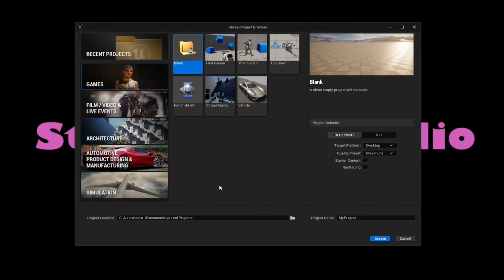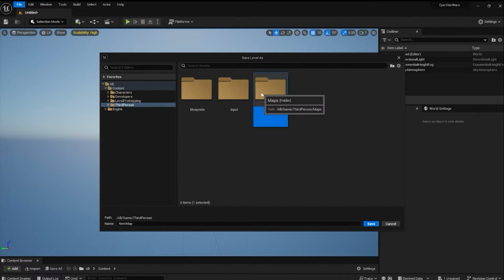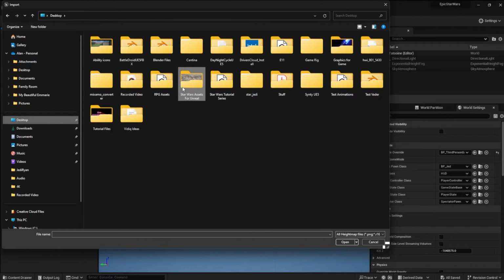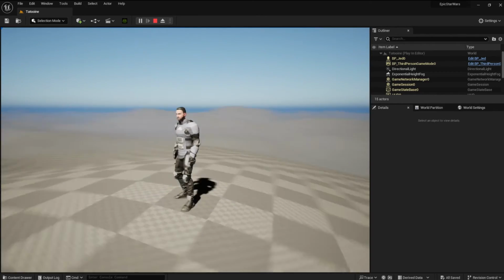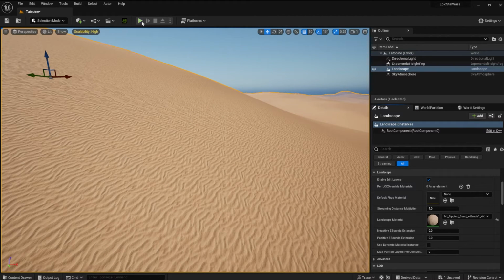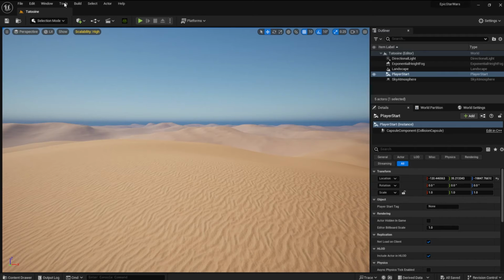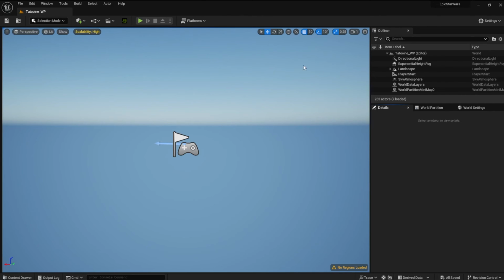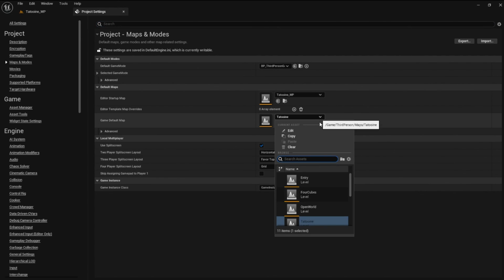Unreal Engine 5 RPG: Mastering World Partition - Star Wars Multiplayer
Welcome to Stargames Studio's Unreal Engine 5 RPG tutorial series! In this beginner-friendly tutorial series, we'll delve into the exciting world of game development with Unreal Engine 5, exploring everything from RPG game design to level design and beyond.

Join us as we uncover the power of Unreal Engine 5's world-building tools and dive deep into techniques for optimizing your projects. Learn about essential features like World Partition in UE5 and discover best practices for asset management and optimization.

Throughout this series, we'll share valuable tips and tricks to streamline your RPG development workflow, utilizing tools like Quixel Bridge for stunning asset integration. From mastering RPG game mechanics to creating expansive open-world environments, we've got you covered.

Whether you're a seasoned developer or just starting out, our Unreal Engine 5 tutorial series will provide you with the knowledge and skills to bring your RPG game development in UE5 to the next level.

If you Enjoy this video please consider supporting me 🙂